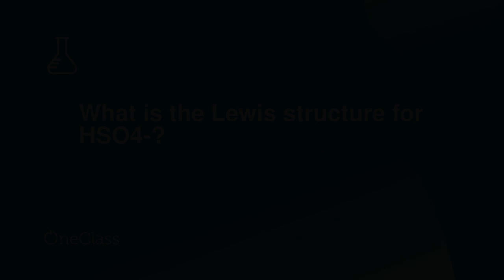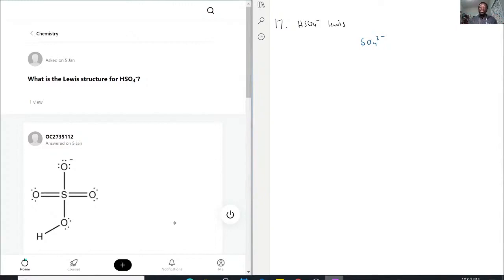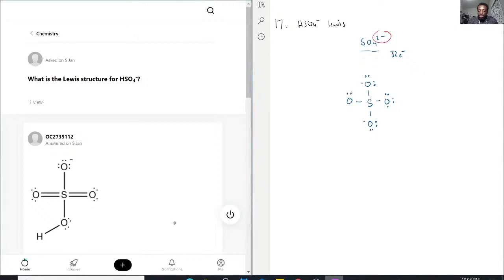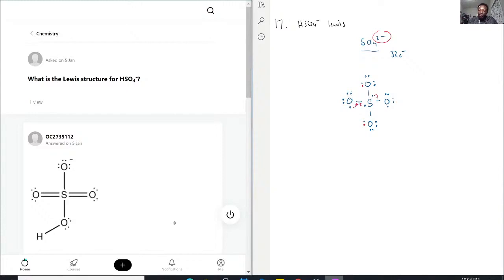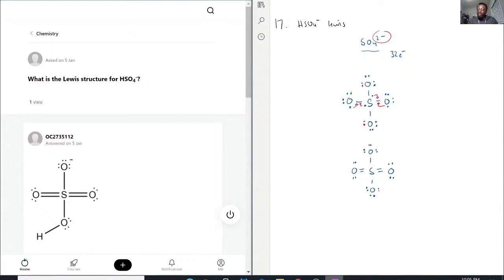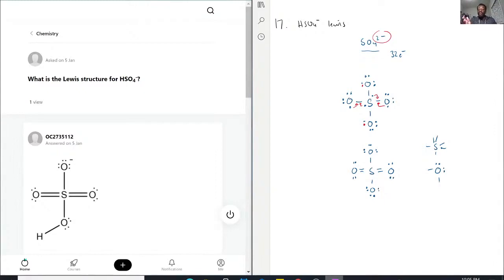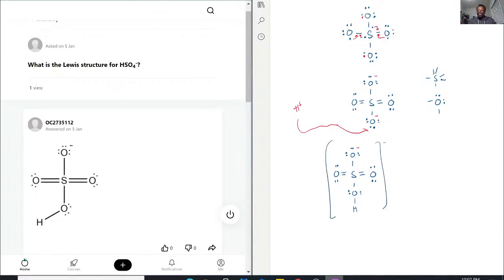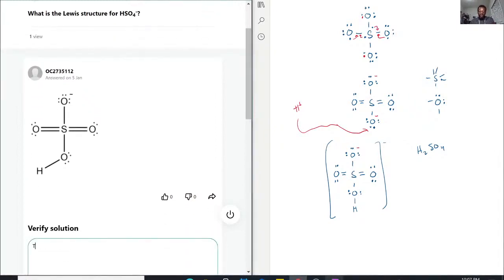What is the Lewis structure for HSO4-?